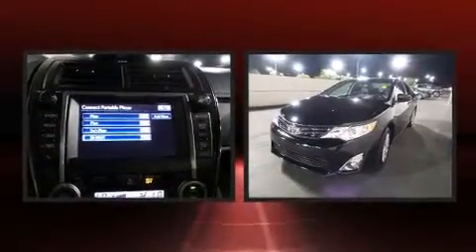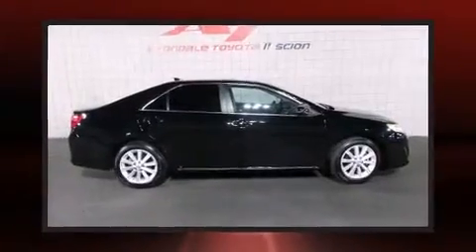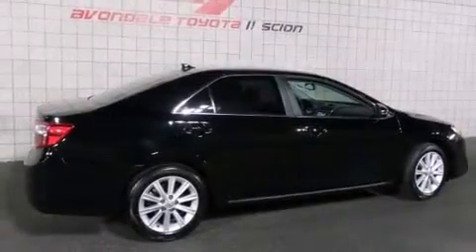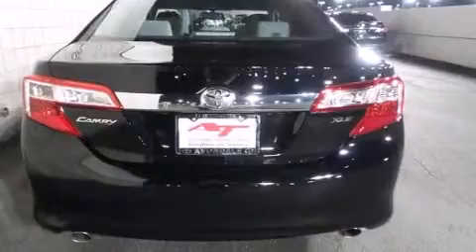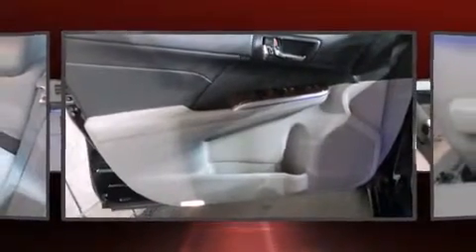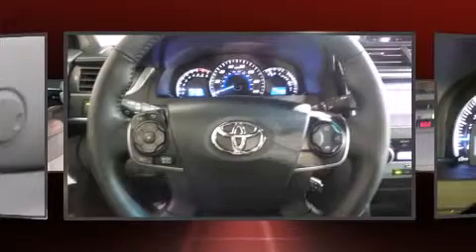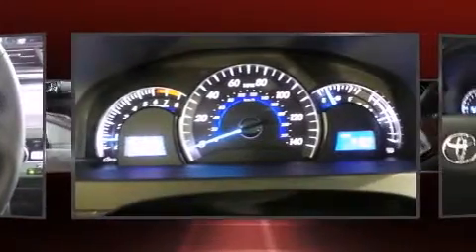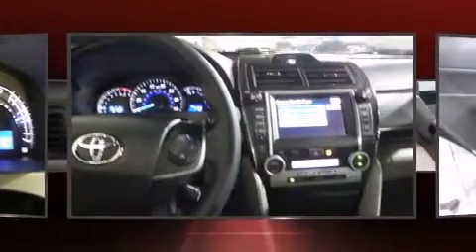2014 Toyota Camry XLE in Avondale, AZ 85323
Treat yourself to a test drive in the 2014 Toyota Camry. With fewer than 5,000 miles on the odometer, this 4 door sedan prioritizes comfort, safety and convenience. It features a front-wheel-drive platform, an automatic transmission, and a 3.5 liter 6 cylinder engine. Toyota prioritized fit and finish as evidenced by: leather upholstery, power front seats, heated seats, fully automatic headlights, power door mirrors and heated door mirrors, remote keyless entry, and power windows. For drivers who enjoy the natural environment, a power moon roof allows an infusion of fresh air. Toyota ensures the safety and security of its passengers with equipment such as: head curtain airbags, front and rear SIDE impact airbags, traction control, brake assist, ignition disabling, and 4 wheel disc brakes with ABS. Various mechanical systems are monitored by electronic stability control, keeping you on your intended path. This vehicle has achieved Certified Pre-Owned status, by passing Toyota's comprehensive certification process. You will have a pleasant shopping experience that is fun, informative, and never high pressured. Stop by our dealership or give us a call for more information.